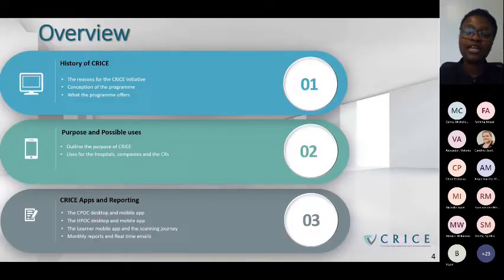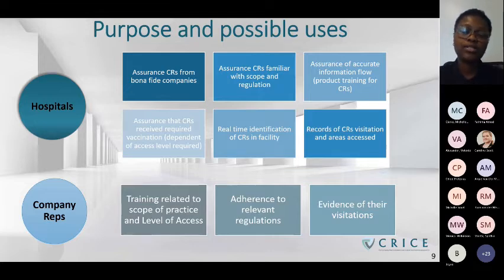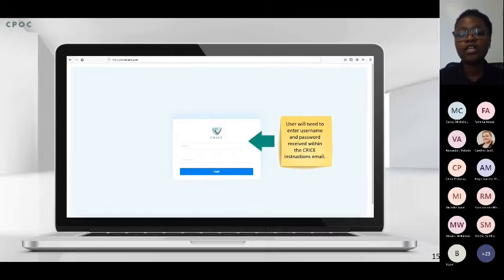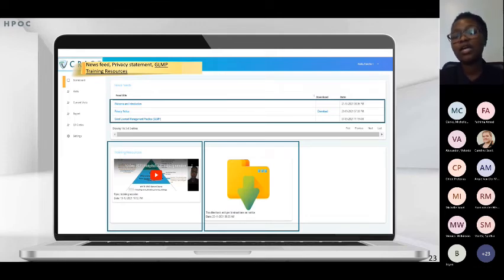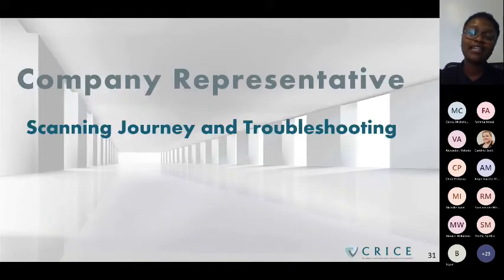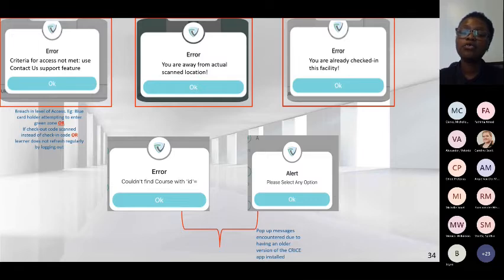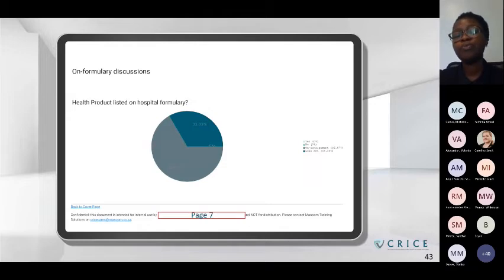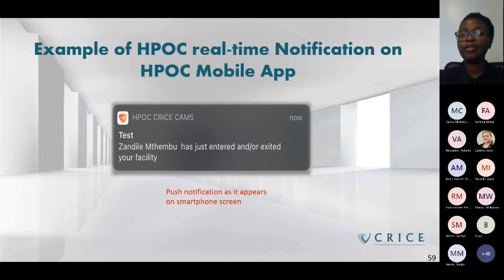CRICE Forum - 28 September 2022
On 28 September, SAMED facilitated a session on the Company Representatives in Clinical Environment (CRICE) Course. The Company Representatives in Clinical Environment (CRICE) course is aimed at providing a formal learning programme for company representatives who need to enter clinical environments for work purposes. The CRICE course (which is an e-learning course) includes 3 types of cards depending on the level required for company representatives to perform their company-related duties. The presentation covered the history of the course, types of CRICE cards and the reports that the platform generates.